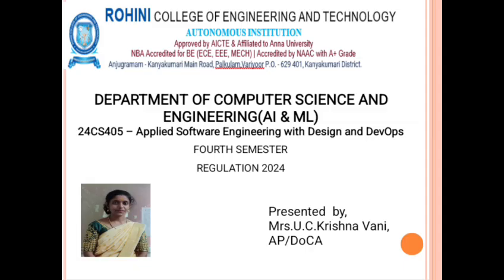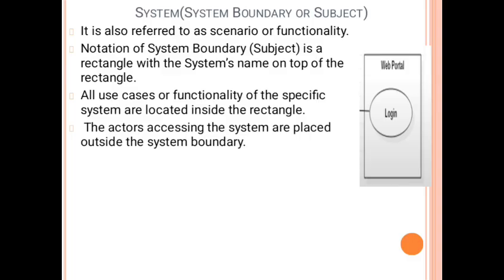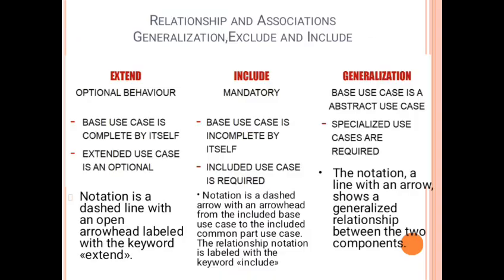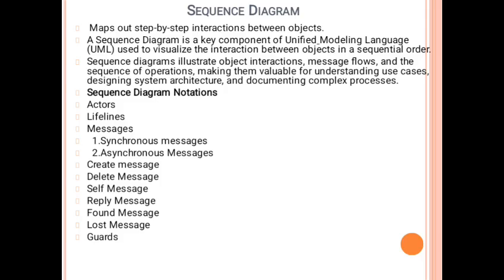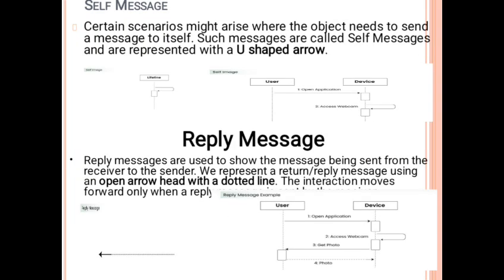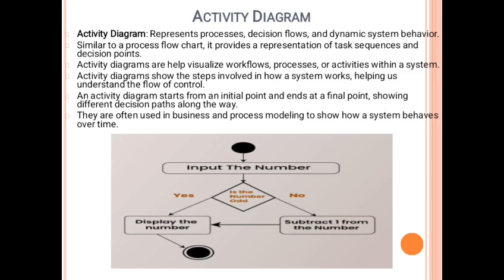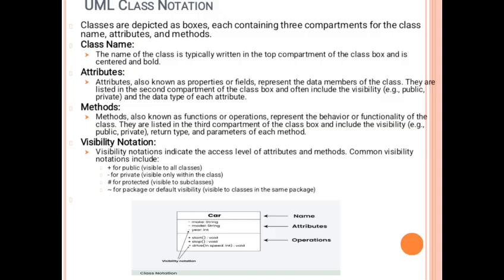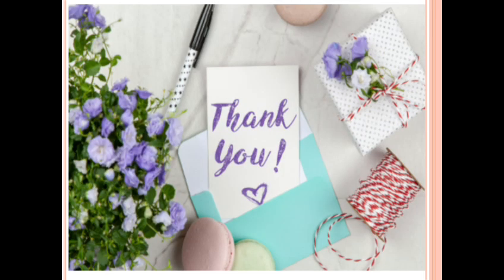UML Diagram - Use case, Class, Sequence, Activity Diagram